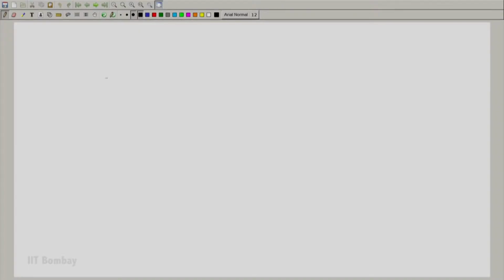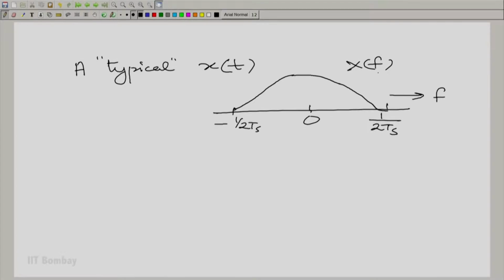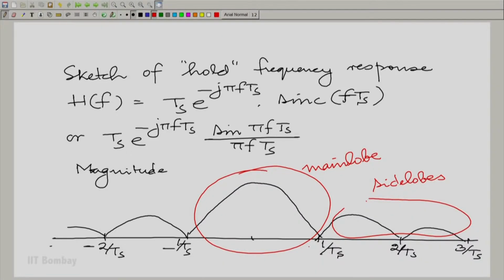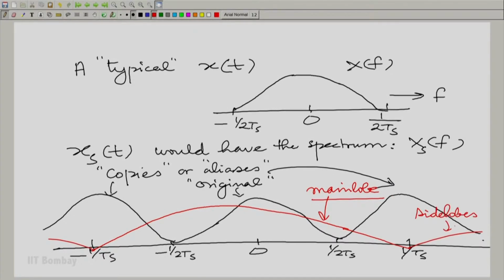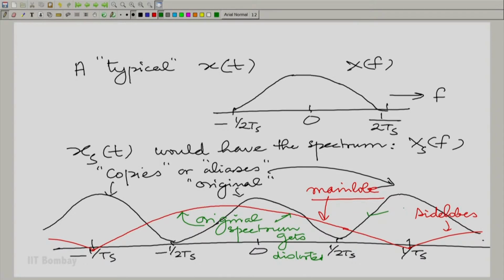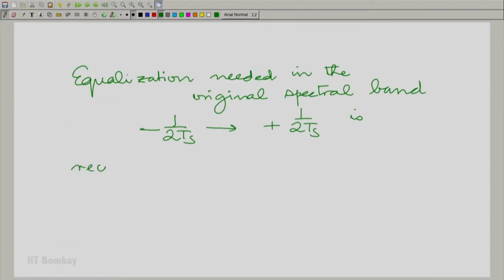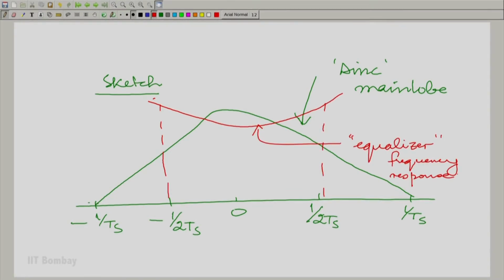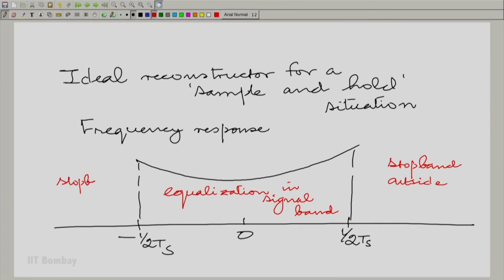EE210x S324 Frequency Domain Analysis of Sample and Hold IIT Bombay